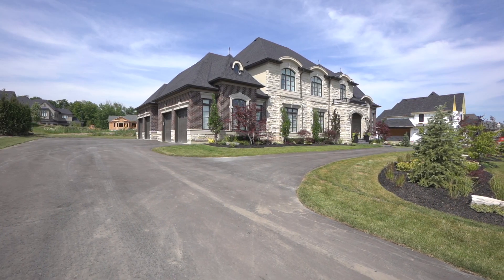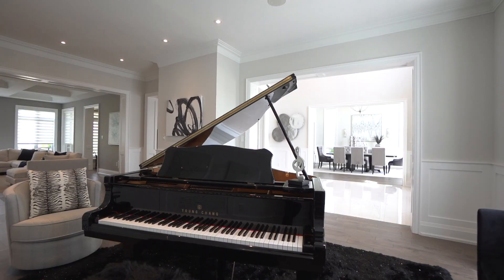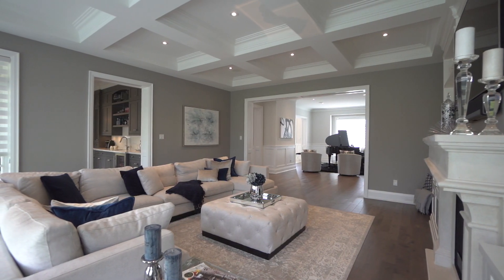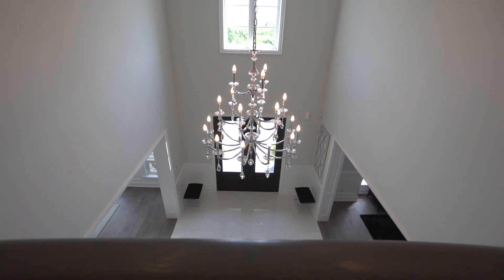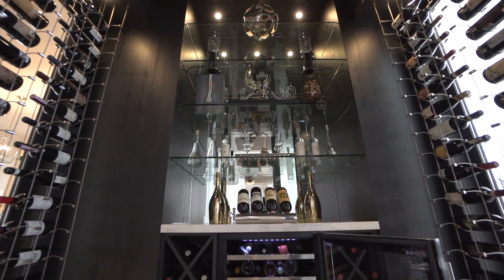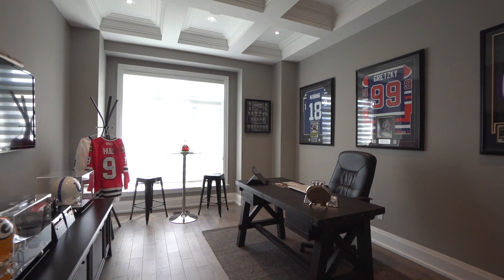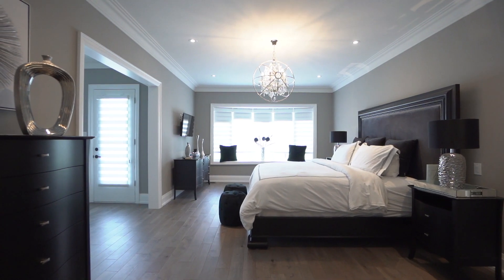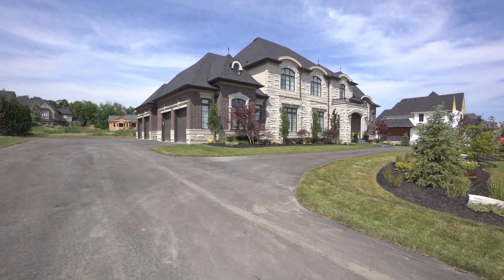156 Northern Pines Blvd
Royal LePage Your Community Realty, Brokerage
Eugenio Sturino, Sales Representative

Presenting A Manor Of Timeless Grandeur Combined With Flawlessly Executed Classic & Modern Interiors. 6000+ Sq Ft Of New Construction. Magnificent Home Features, Gourmet Chef's Kitchen, Premium Quartz Countertops & Backsplash, High-End Appliances, Butler's Pantry w/Built-In Cabinetry, Custom Wine Rm, 4 Spacious Bedrooms w/Individual Ensuites, Customized Walk-In Closets & Engineered Hardwood Floors. Panelled Wainscoting. Covered Loggia.
Opulent Principal Rooms - 11Ft Ceilings, Intricate Ceiling Mouldings & Millwork. 400 Amp Panel, 16 Camera Security & Sonos Sound System w/Background Speakers Thru-Out, Service Entrance To 4 Car Garage, Mud Room & Basement.